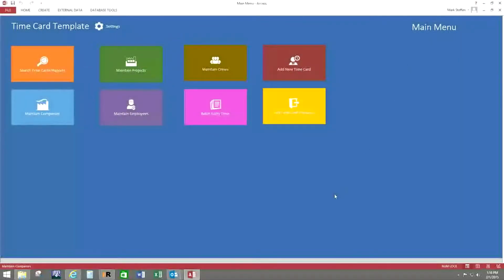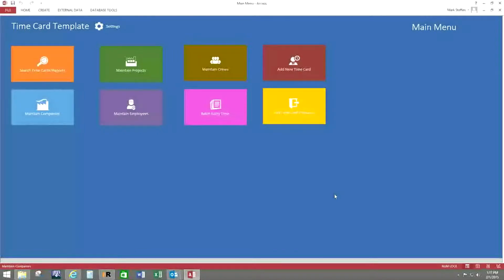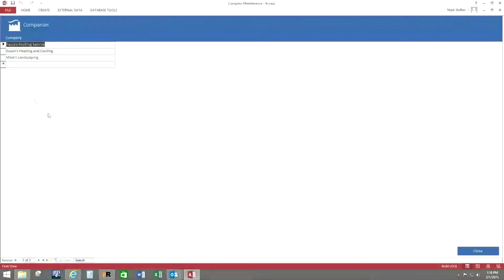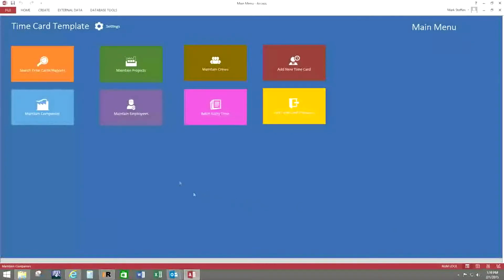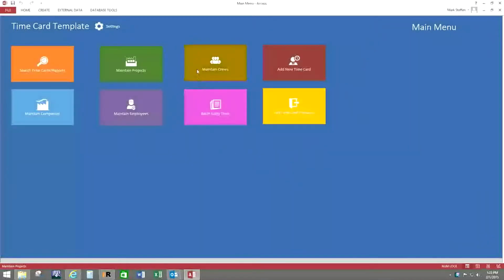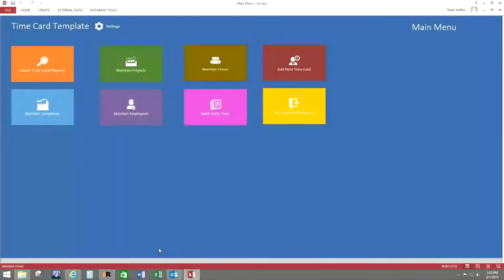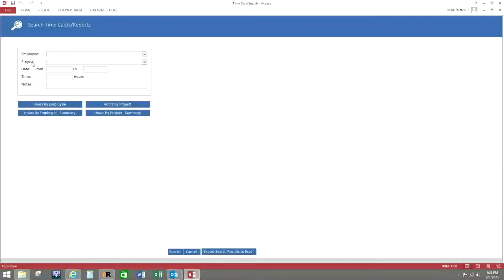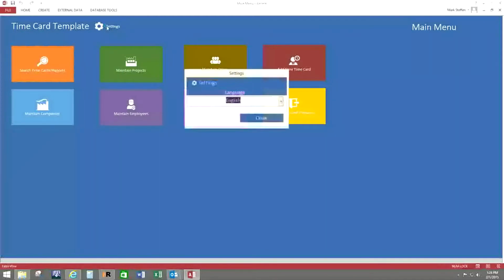WSI - Microsoft Access Time Card Database Template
836 N. 2nd Street
Ames, Iowa 50010

BTC 3FNbZTZcGtZhXuijcsoV4JrZv2E74aLBwc
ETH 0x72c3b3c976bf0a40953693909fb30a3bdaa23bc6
LTC MUnUgvzRquK8GqmbMKDjbuwxDX6LgRAjts